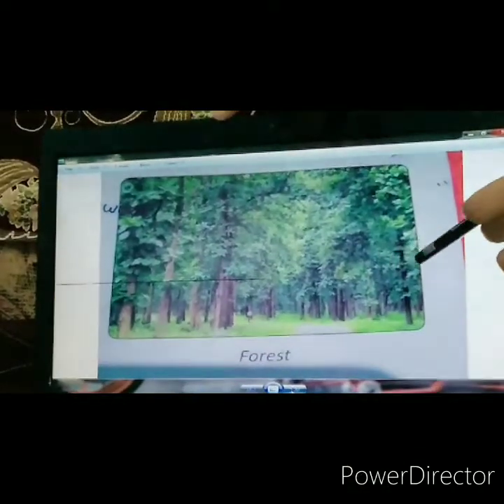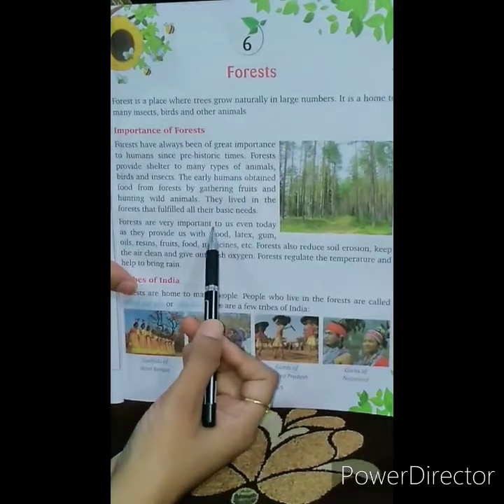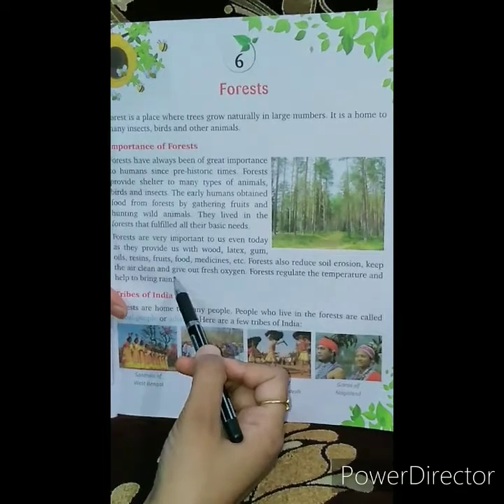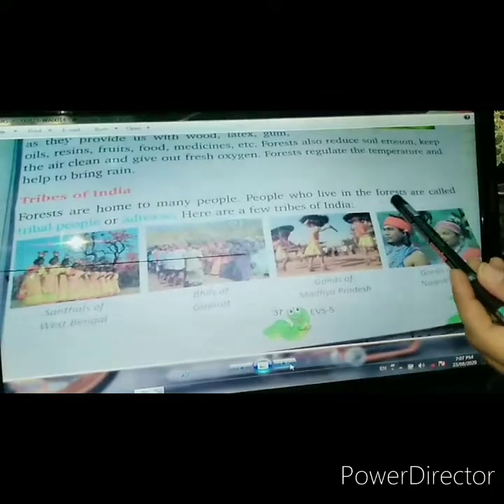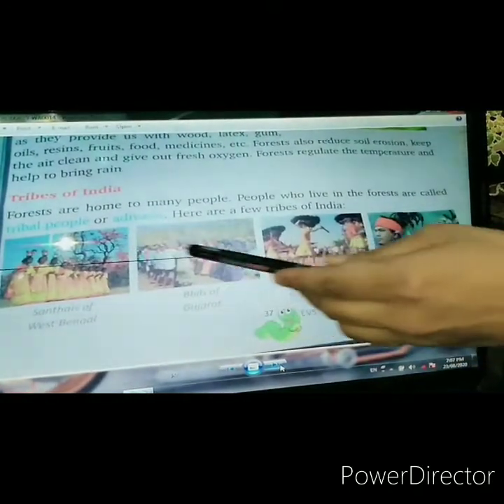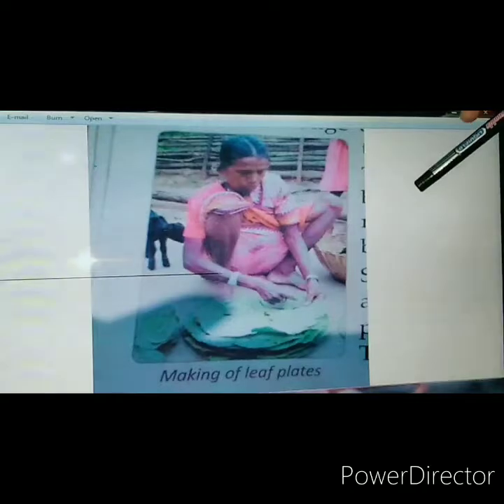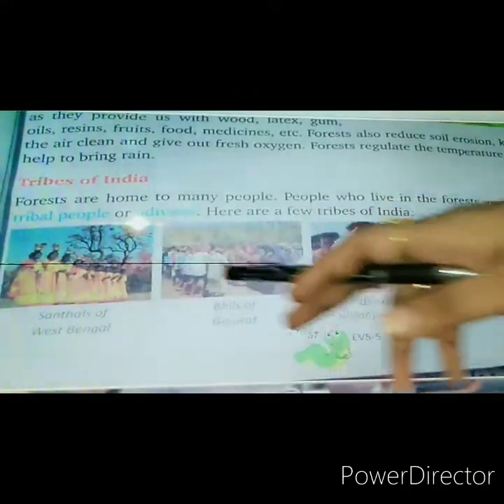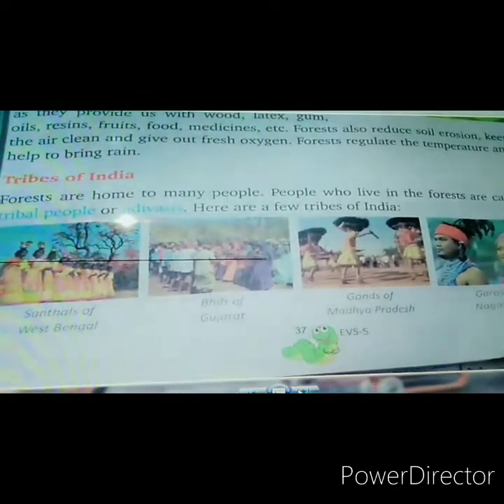Class-5th E.V.S Chap.-6 (Forests) (part-1) date-23/08/20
Class-5th
Sub:- E.V.S chap.- 6
Chap. Name- Forests (Part-1)
Date:- 23/08/20